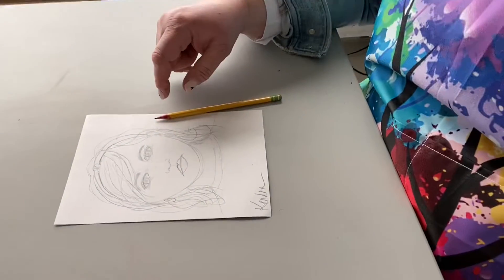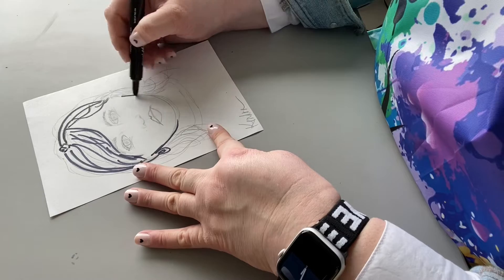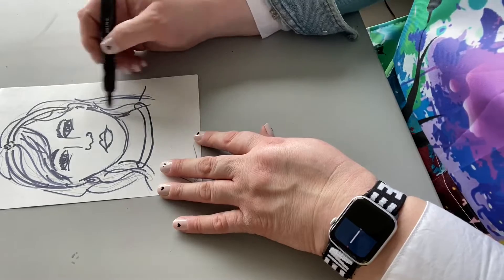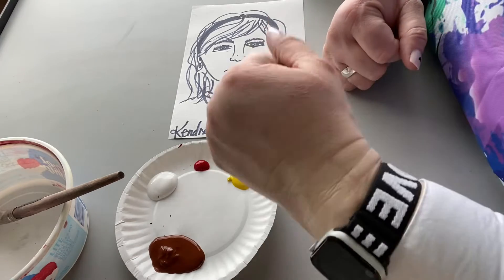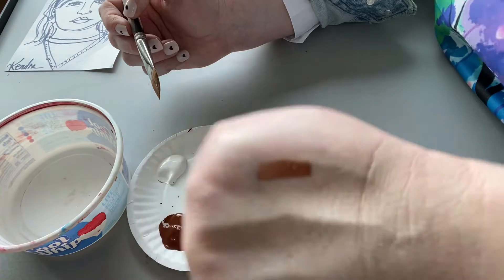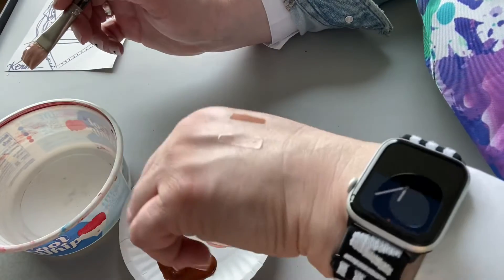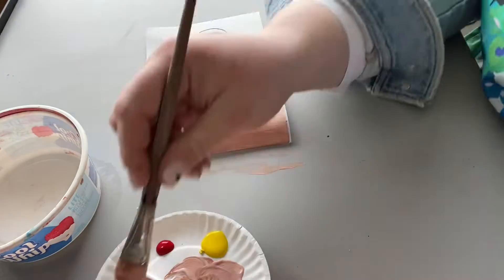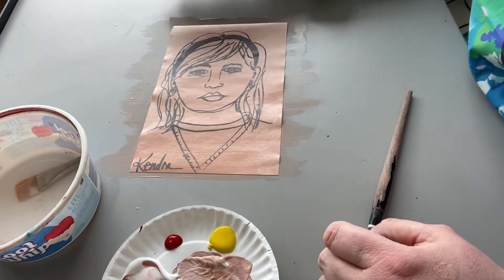Part 2 HP 5th